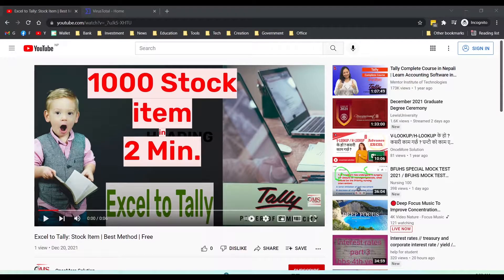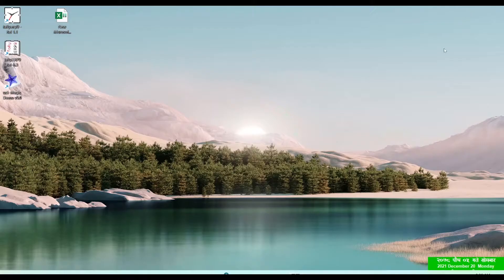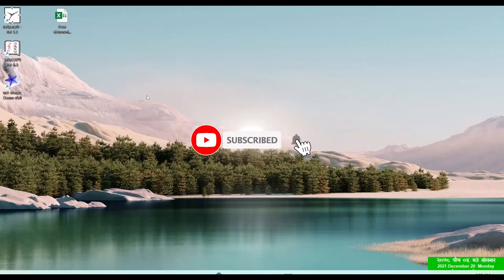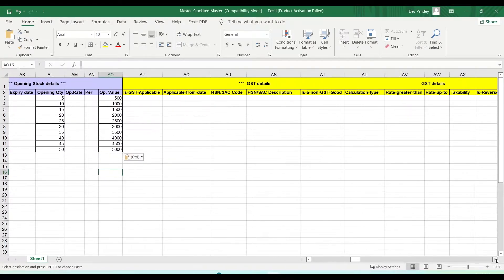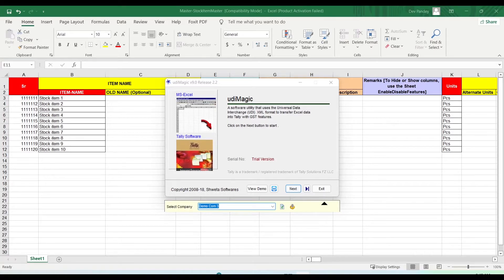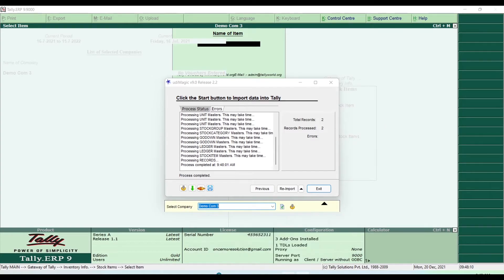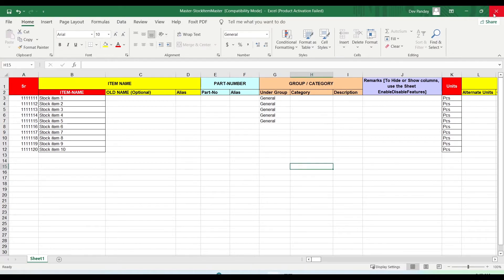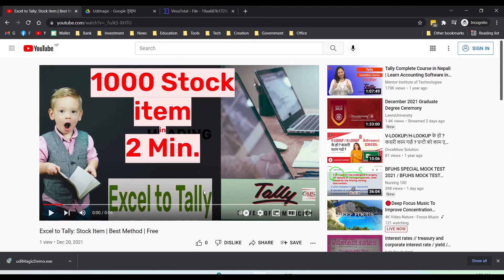Excel to Tally: STOCK ITEM | Best way | Free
This video shows how to import stock items from excel in bulk using Udimagic.